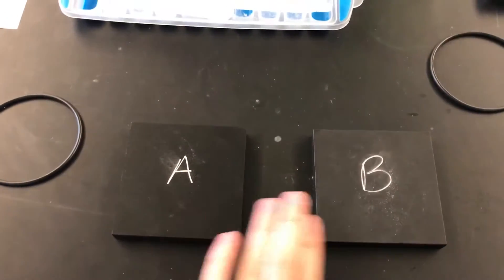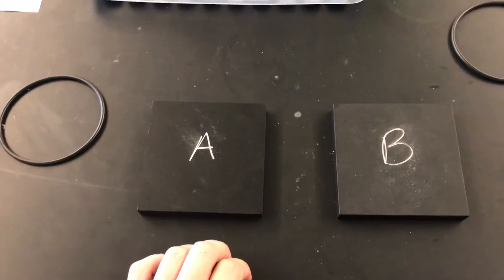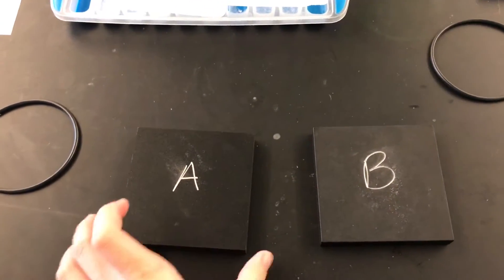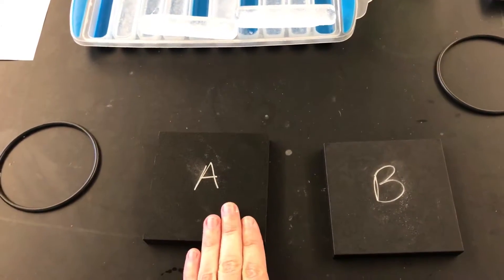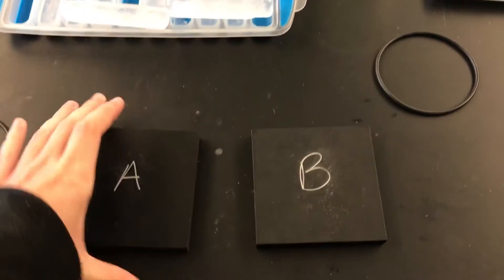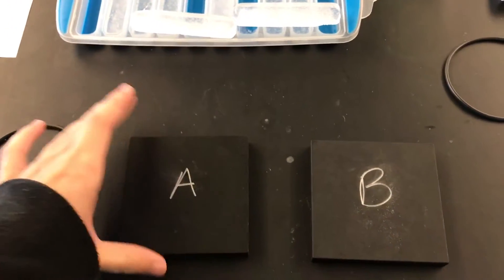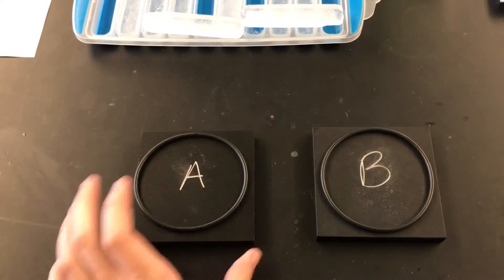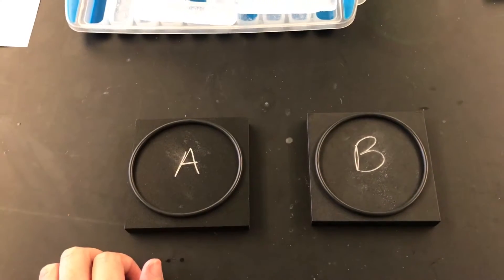Mystery: Which block will melt the ice first?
This video focuses on the mystery of which block will melt the ice fastest. Don't expect the answer to the mystery in this video; this is merely to show what the mystery looks like and to ask follow up questions about it. In order to do this mystery, all you will need are the two blocks (one block is made of metal and the other is made of wood) that I have and two ice cubes.